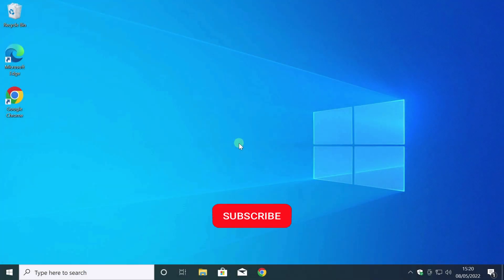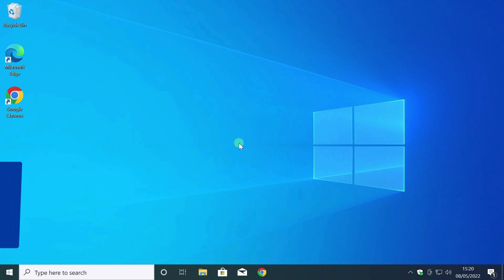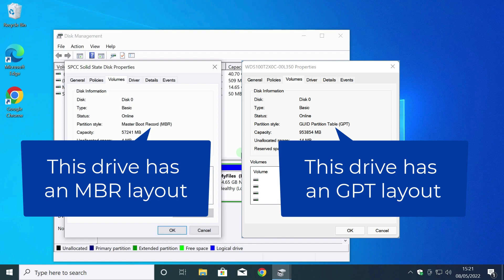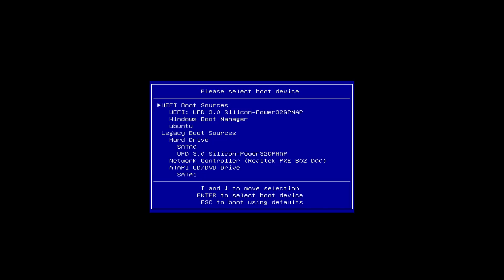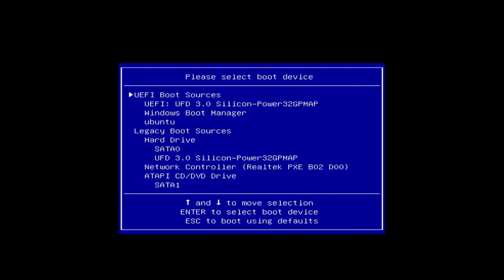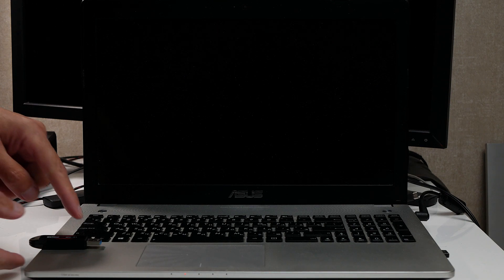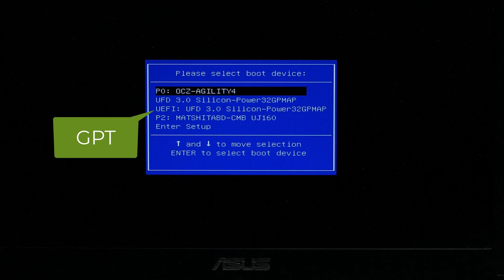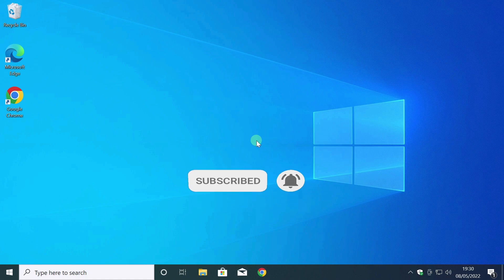How to Boot from USB using the Boot Menu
Slowly for beginners I will show how to boot from a Windows installation flash drive using the boot menu. subscribe to the channel, turn on the bell so you don't miss a new video.

✔ Timestamps ✔
00:00 Don't forget to subscribe to the channel
00:13 Three ways to boot a computer from a USB flash drive
01:08 MBR or GPT on My HDD (SSD)?
02:00 Find USB in Boot menu
03:30 Booting from USB on a laptop with BIOS UEFI
03:55 How to avoid an error: Windows cannot be installed to this disk The selected disk has an MBR partition table on EFI system Windows can only be installed to GPT disk

Call Boot Menu - Frequently used keys:

Esc
F12
F9
F2
F8
F10
Fn + F11
F11
Fn + F2
F7
F5

author Tutor.

Thank you for helping the channel, views, likes, bells, comments and reposts!

Attention! The author of the video, Evgeny Yurtaev aka Tutor, is not responsible for what you, or third parties, do with your computer or laptop.